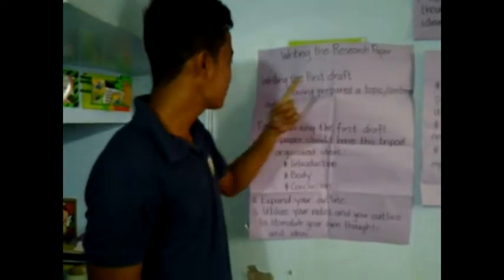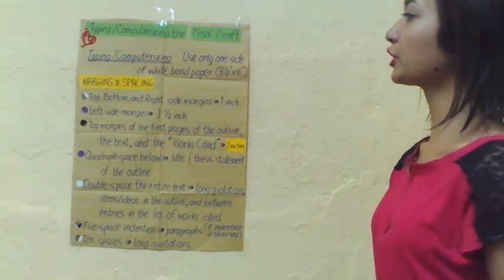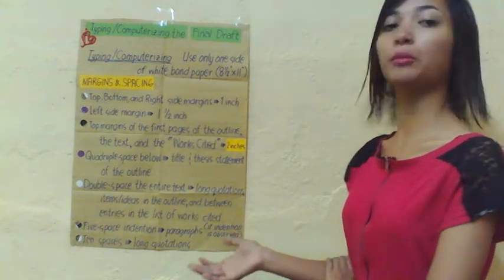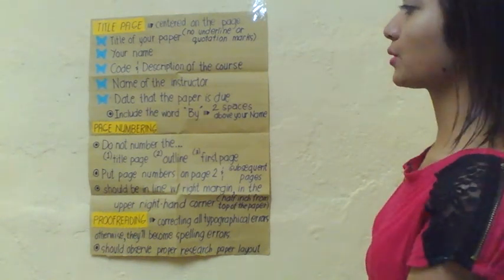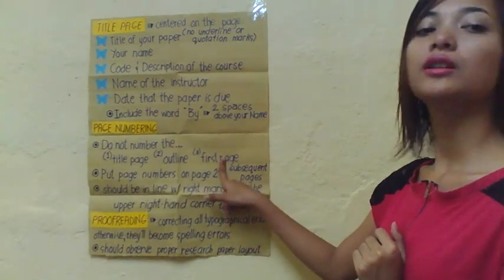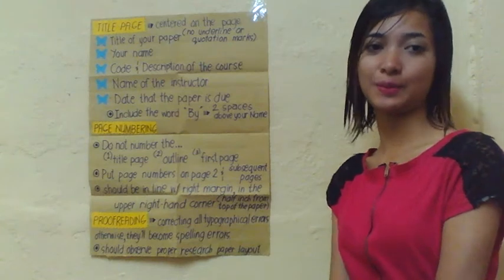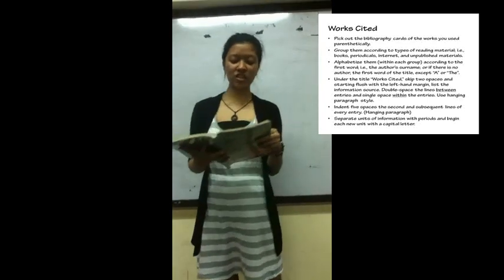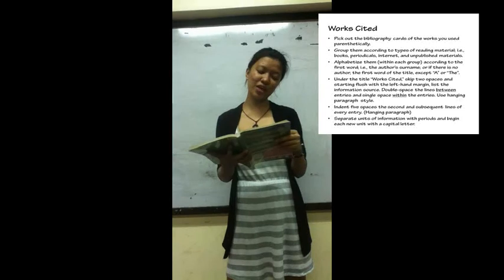2ENGL1023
Video Reporting